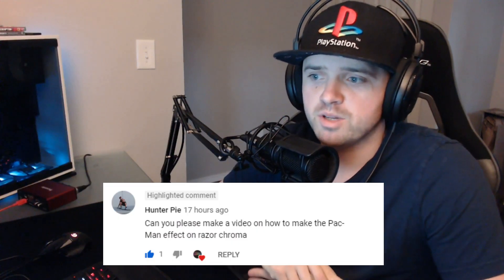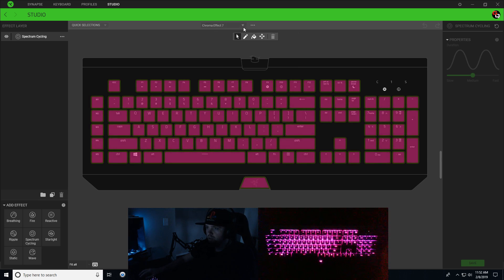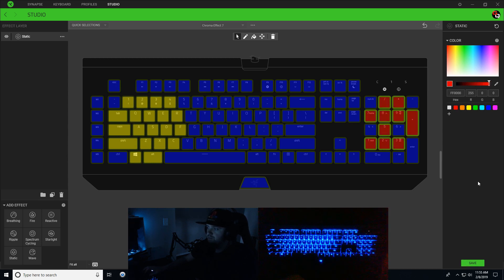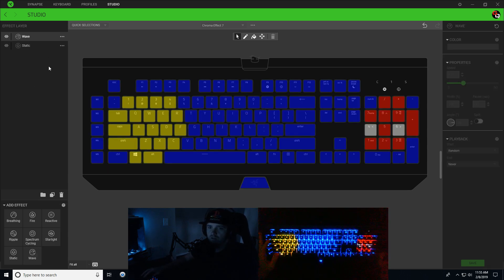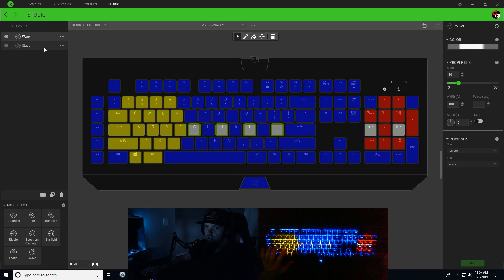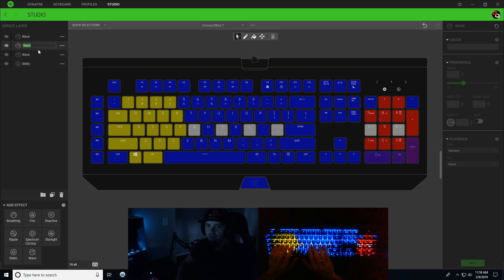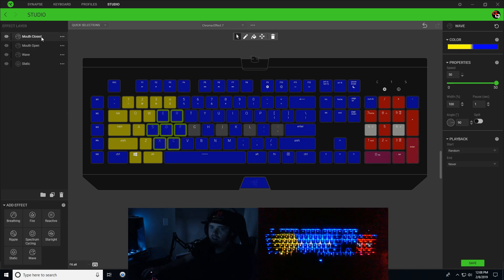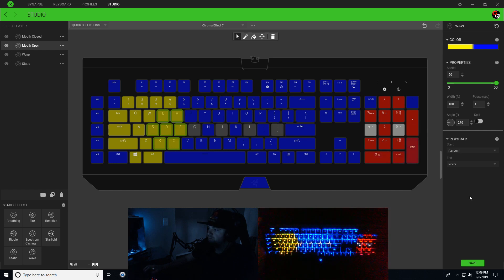Razer Keyboard Pac Man Lighting | How To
This is a Razer Chroma video that shows you step by step how to make the Pac Man lighting design.

My Razer Gear:

Mouse Pad
Mini Keyboard
LED Light Strip

Unrealhero is a participant in the Amazon Services LLC Associates Program, an affiliate advertising program designed to provide a means for sites to earn advertising fees by advertising and linking to Amazon.com. Videos may include affiliate links to Amazon and its affiliate sites on which the owner of this channel will make a referral commission.